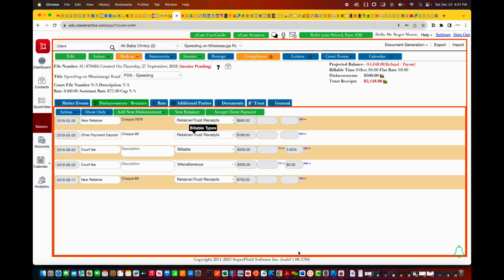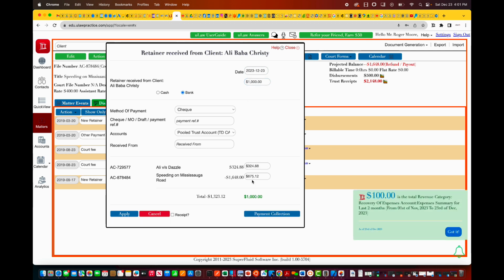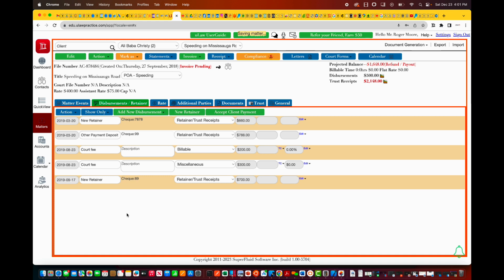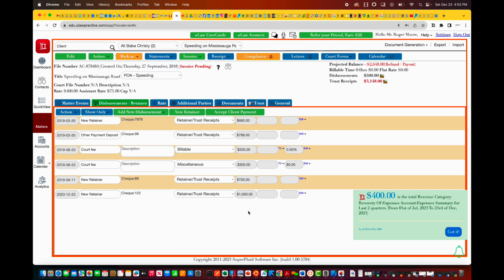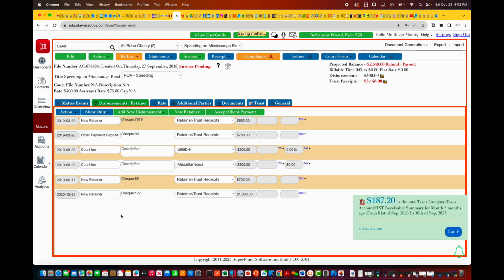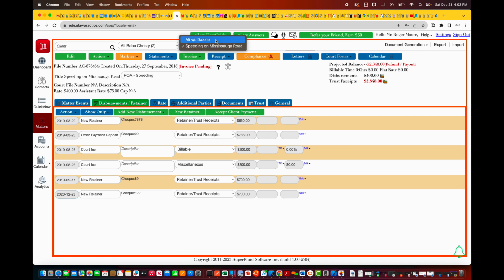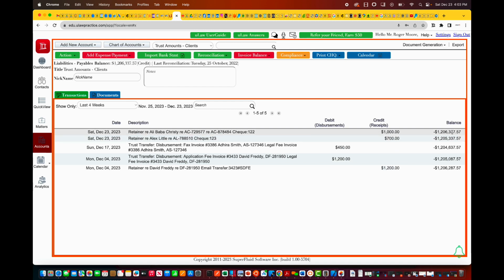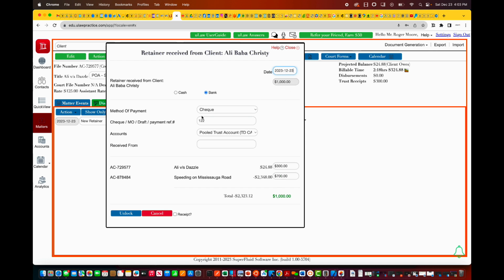Q524. How can I correct a Retainer Distribution error for two matters for the same client?